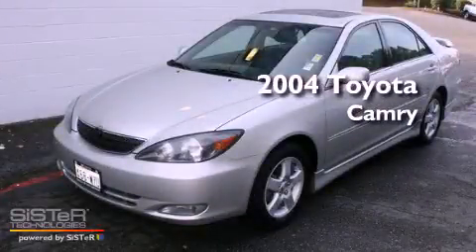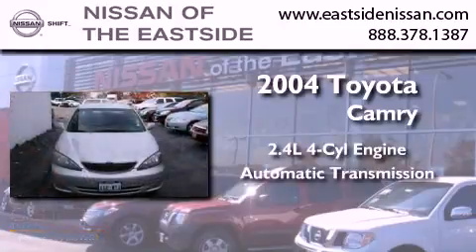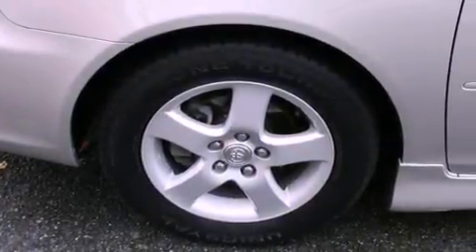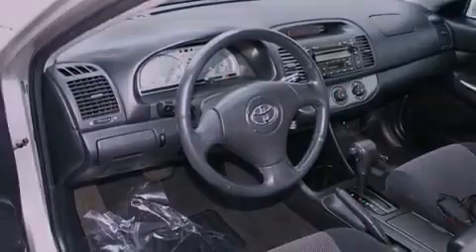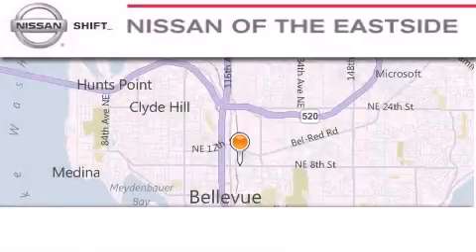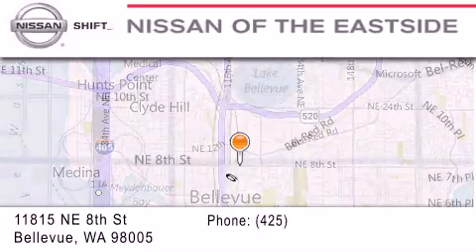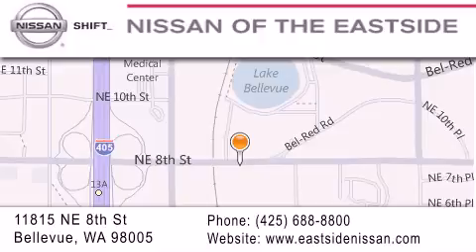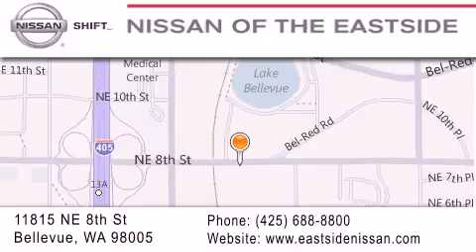2004 Toyota Camry Bellevue WA 98004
Year : 2004
 Make : Toyota
 Model : Camry
 Engine : 2.4L I4
 Trans . : Automatic
 Exterior : Silver
 Miles : 112,524
 Interior : Gray
 Stock : P1929

 2004 Toyota Camry Bellevue WA